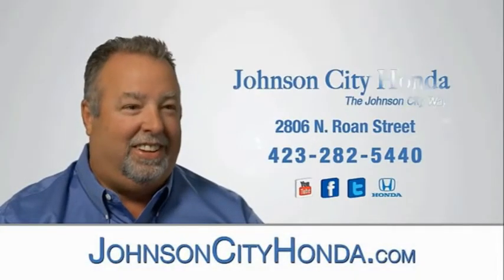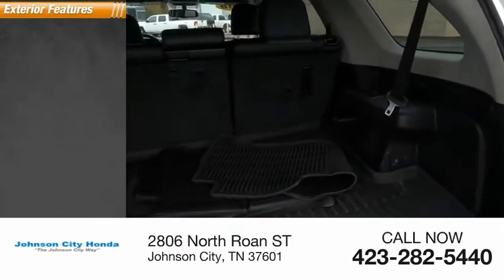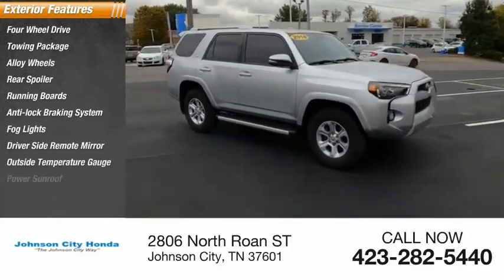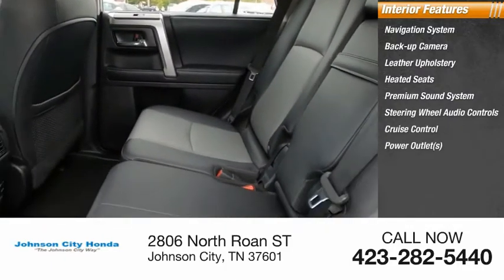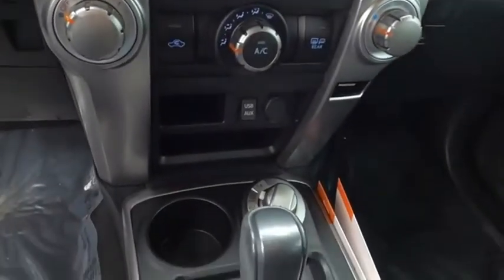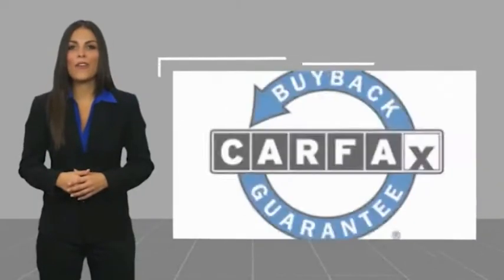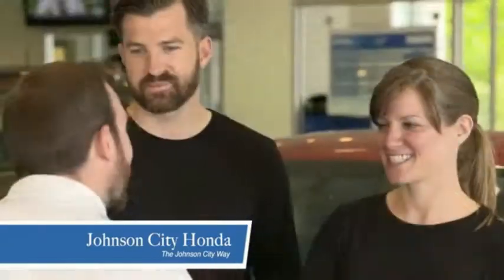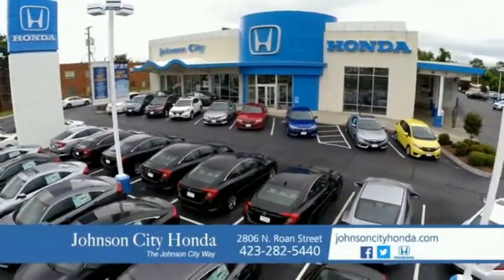2018 Toyota 4Runner SR5 Premium Used H51641C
2018 Toyota 4Runner SR5 Premium